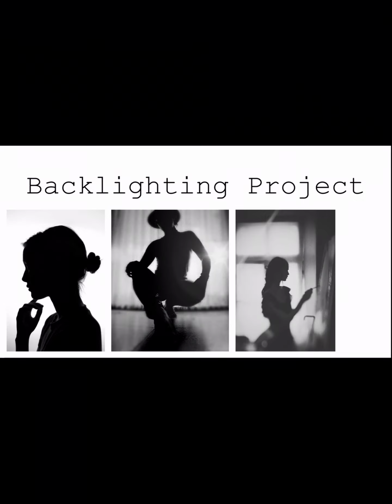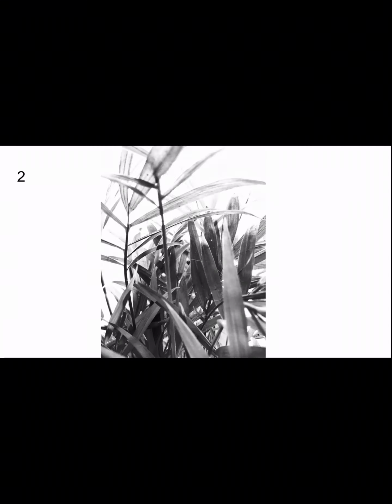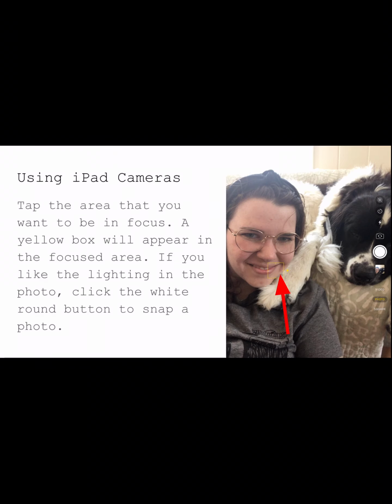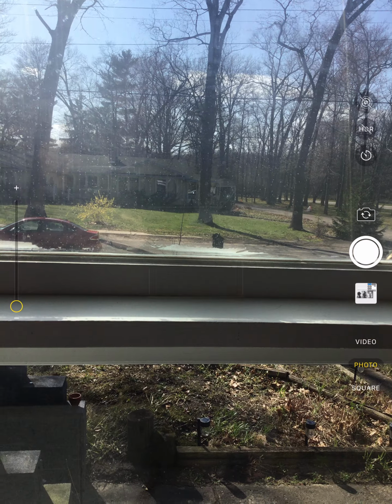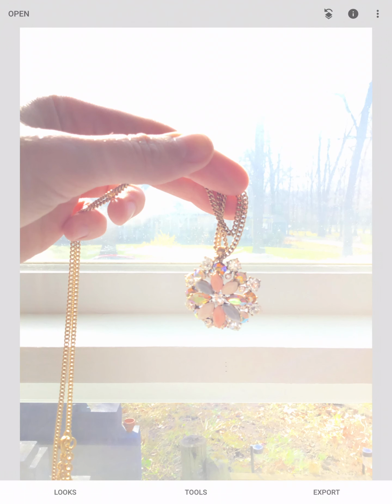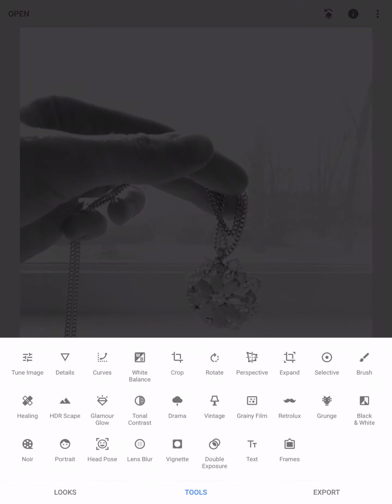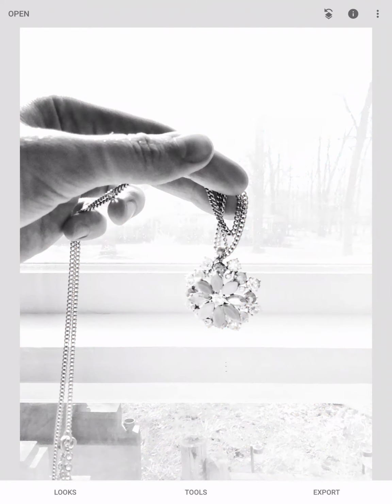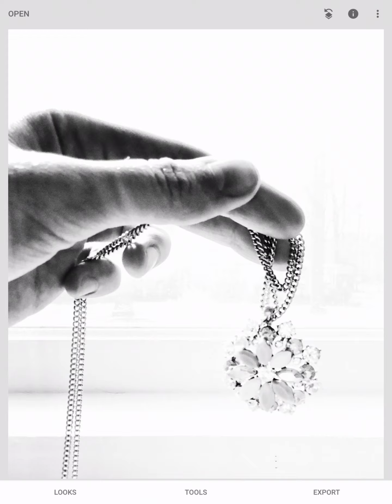Creating Backlit Photographs with Ipad&Snapseed